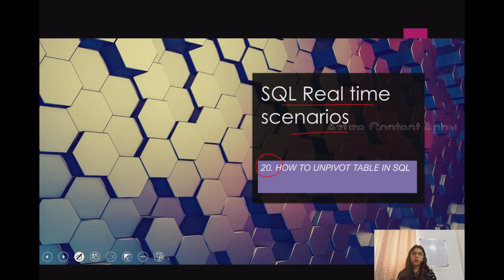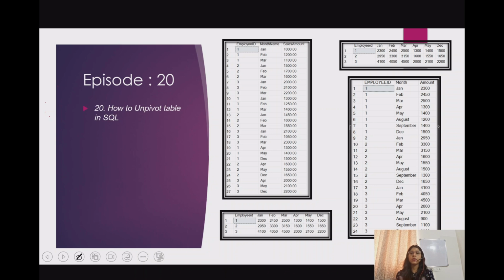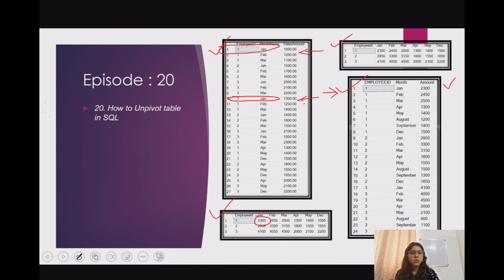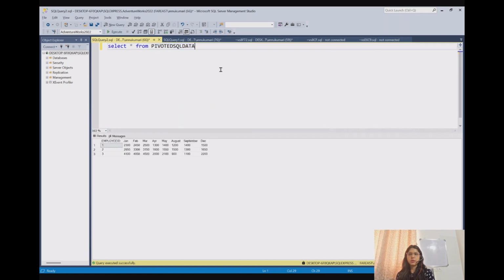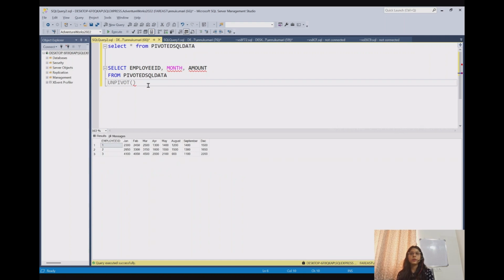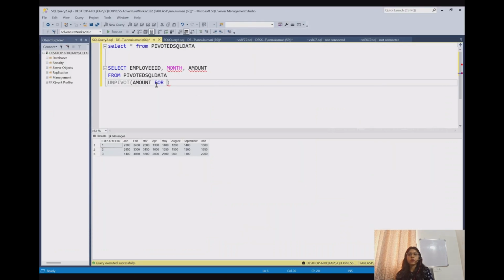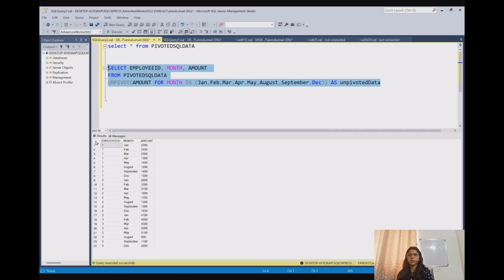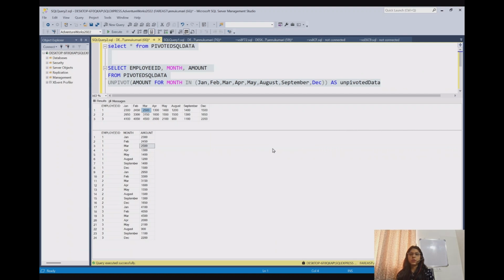20. How to Unpivot table in SQL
SELECT EMPLOYEEID, MONTH, AMOUNT
FROM PIVOTEDSQLDATA
UNPIVOT(AMOUNT FOR MONTH IN (Jan,Feb,Mar,Apr,May,August,September,Dec))
AS unpivotedData